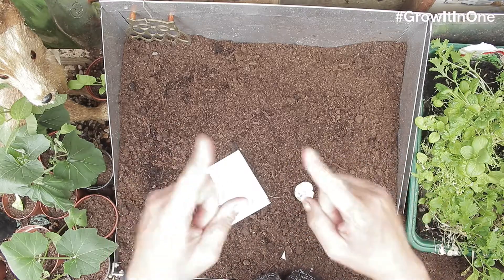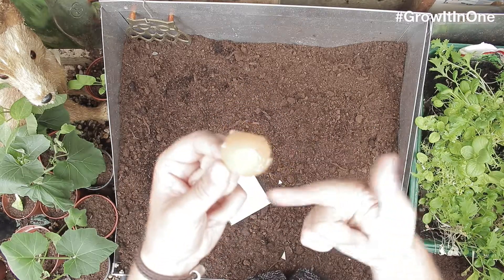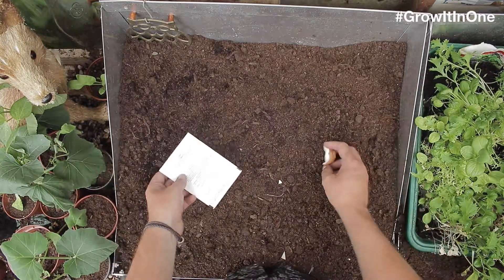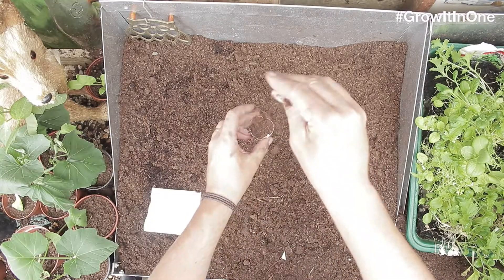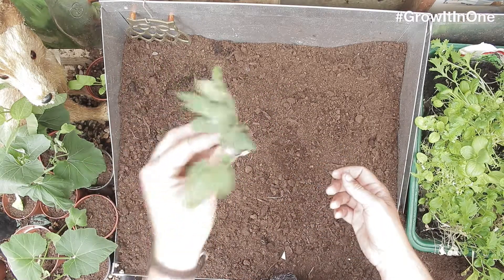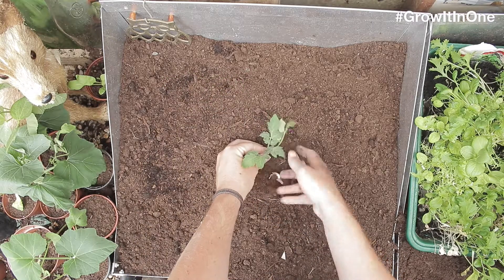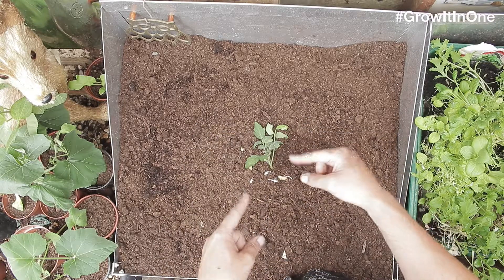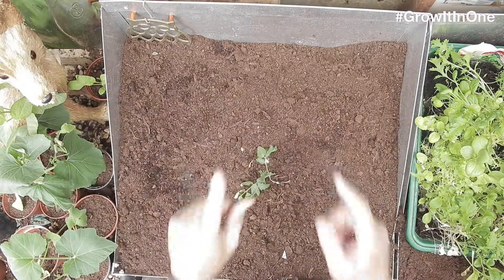HOW TO SOW YOUR SEEDS IN A EGG SHELL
Today we're keeping to the sowing theme and making the most of that egg sandwich. all you need is your seeds to sow and some egg shells!